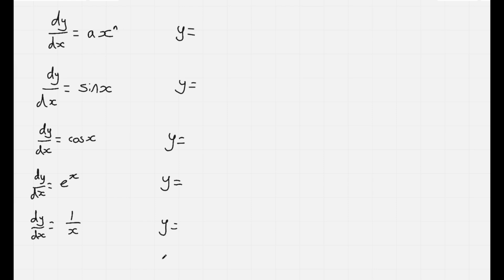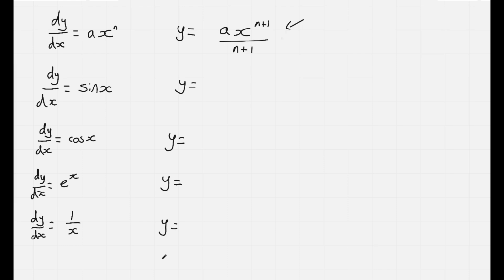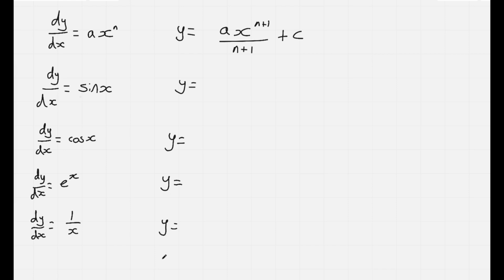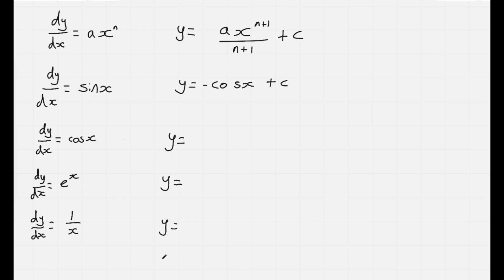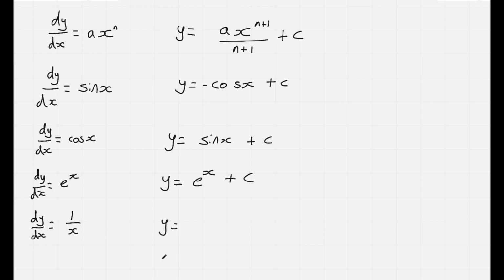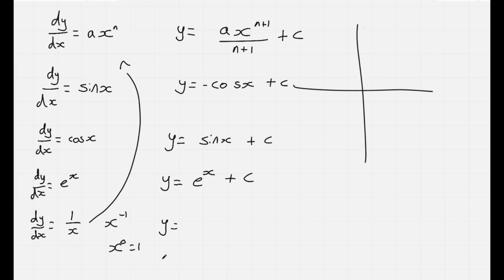Finding the function given it's derivative | Indefinite Integration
In this video we go through the basics of integration and introduce indefinite integration.